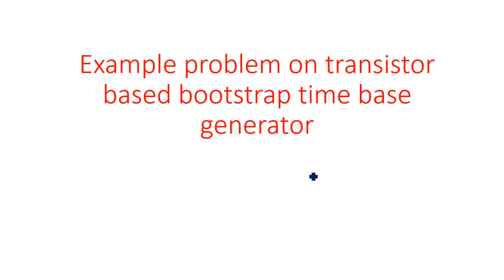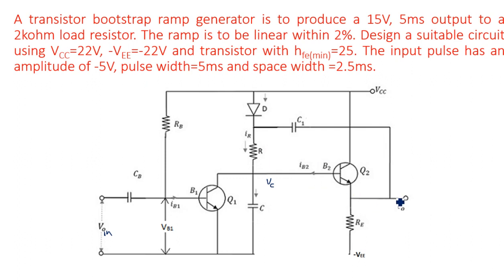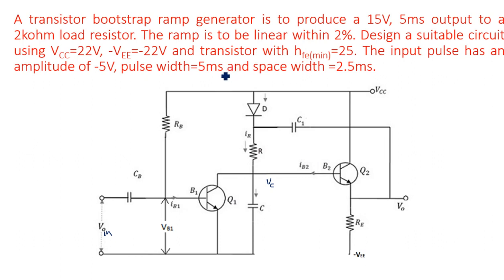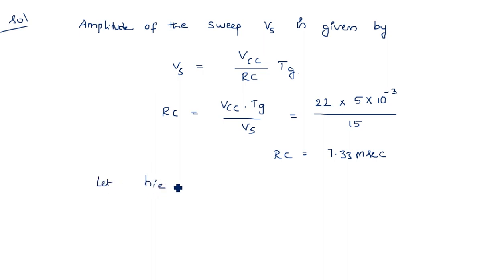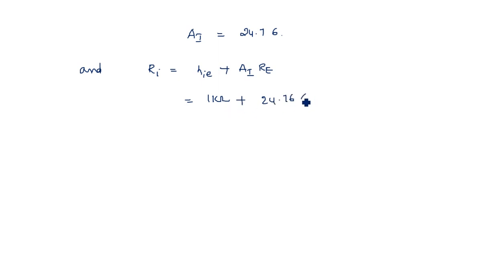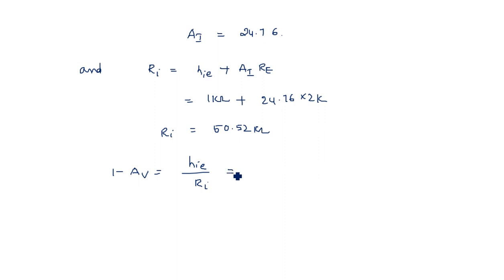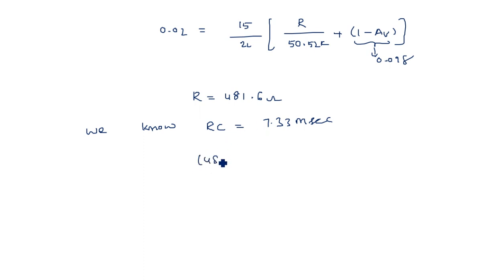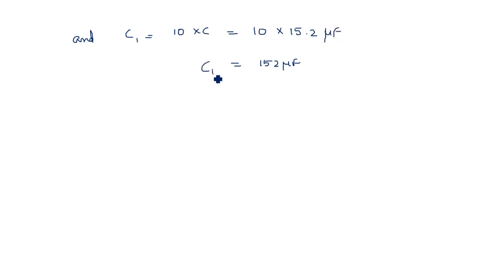Bootstrap time base generator | Transistor | Example problem | PDC | Lec-88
Example problem on transistor based bootstrap time base generator